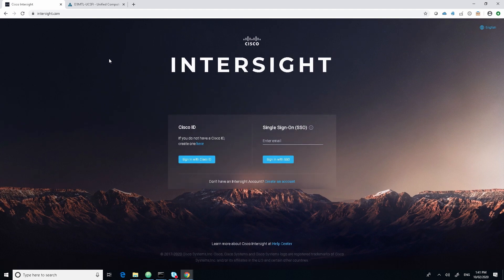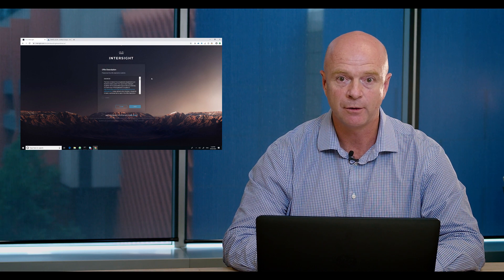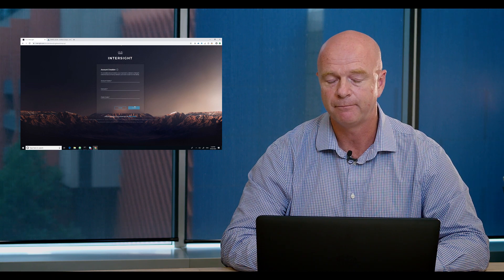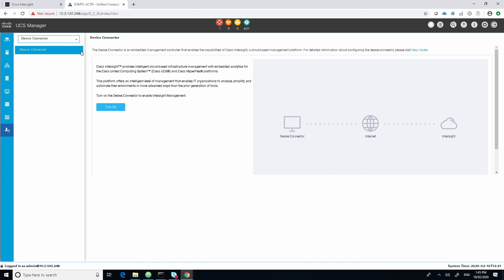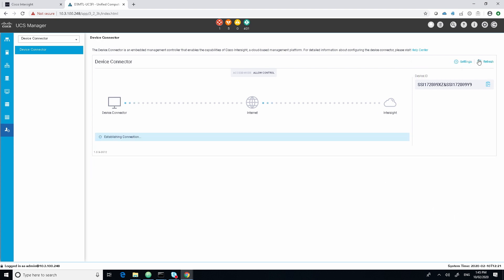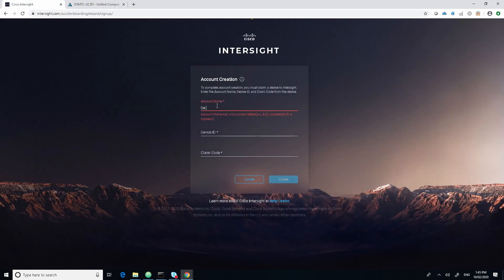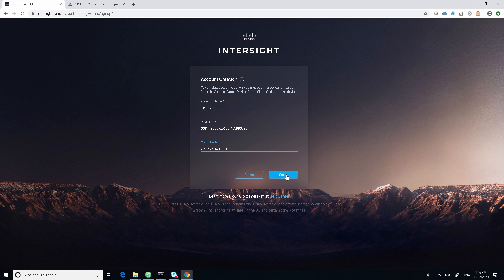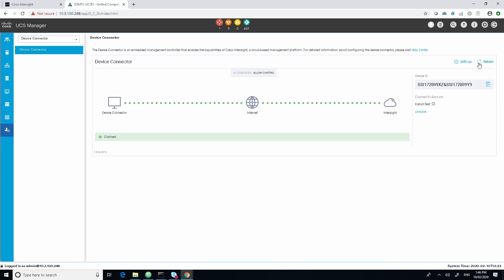Cisco Intersight: Connecting Devices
In this video, we demonstrate how to connect your device into Cisco Intersight. In this demonstration, we leverage UCS manager to connect devices into Intersight.